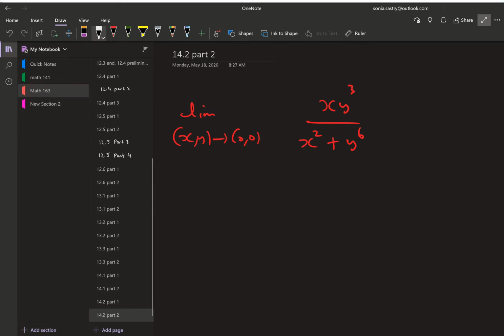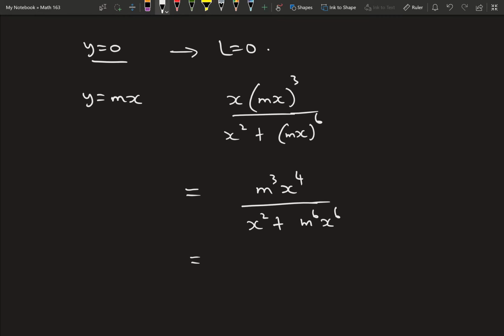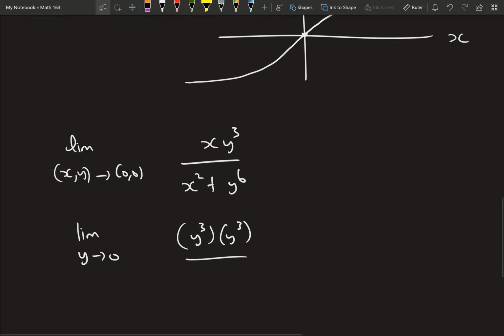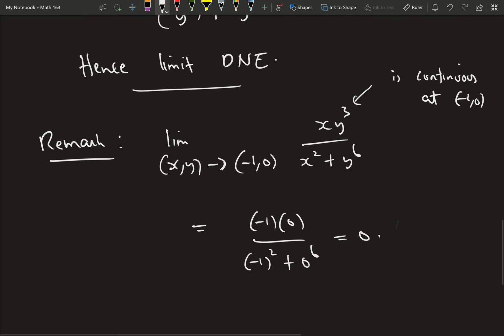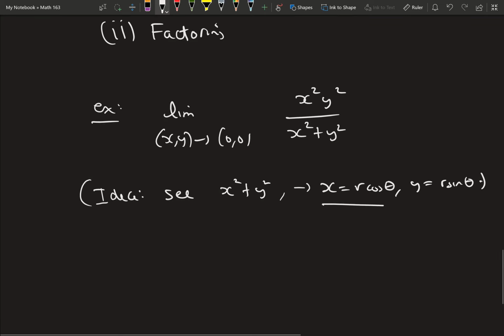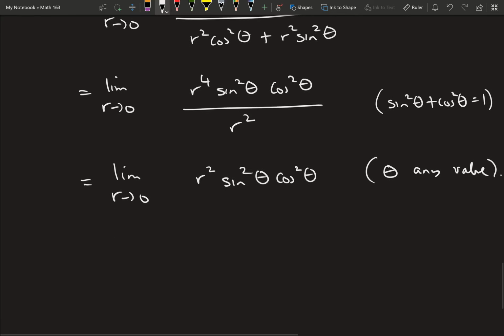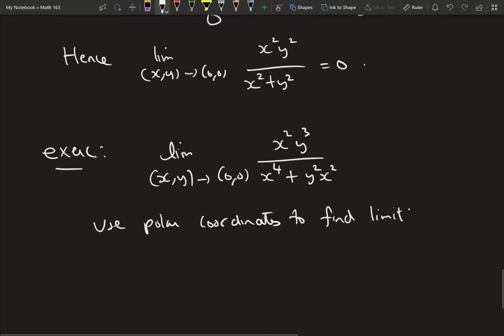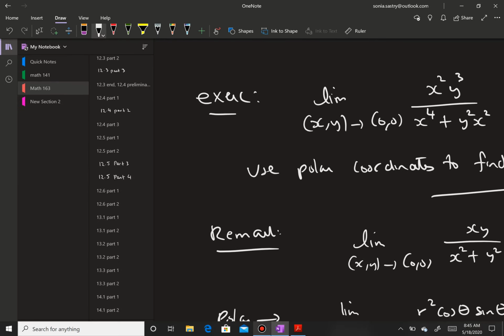14.2 part 2